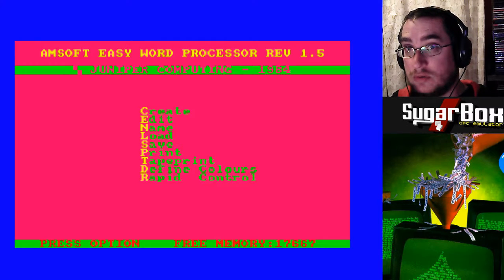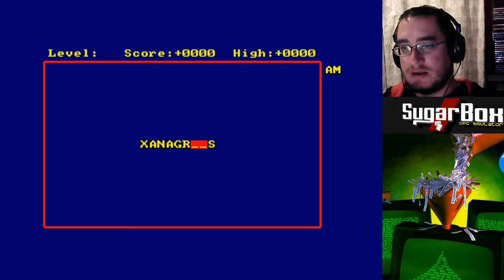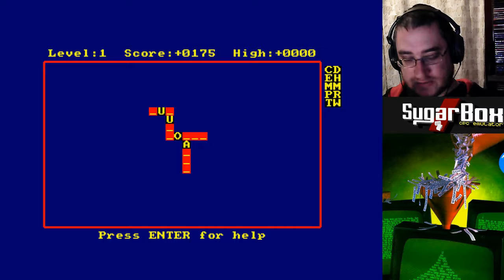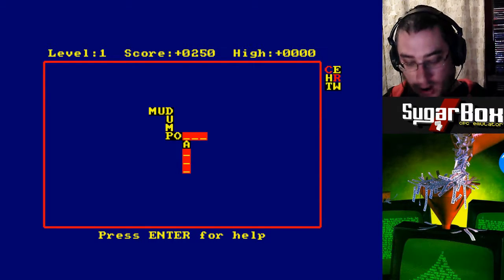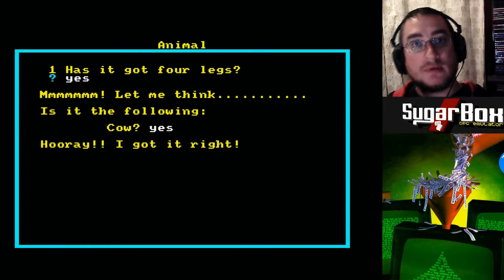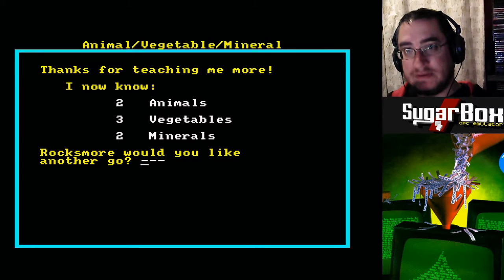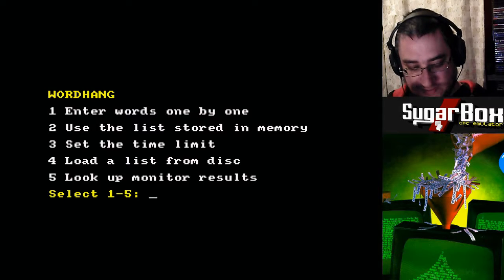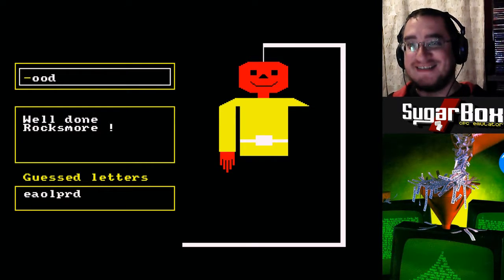Rocksmore Plays: Amsoft #3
The video no-one deserves.
Amsoft 'fun' on the SugarBox emulator, yet again!